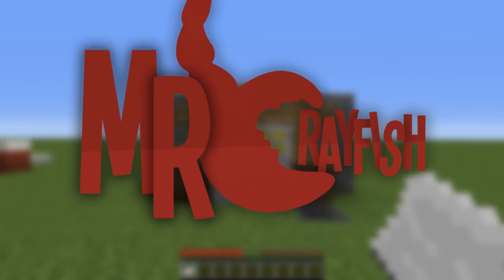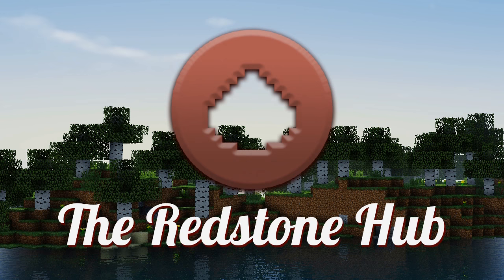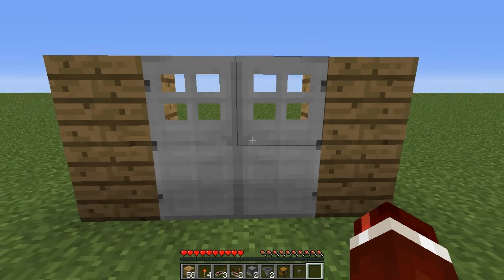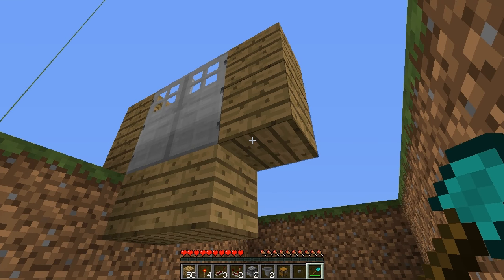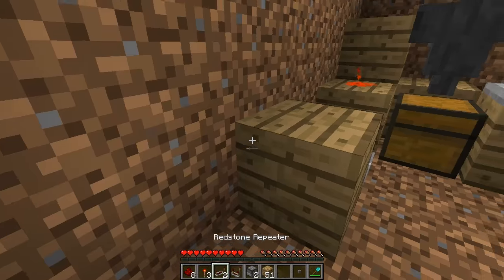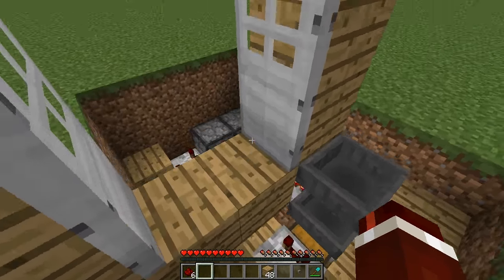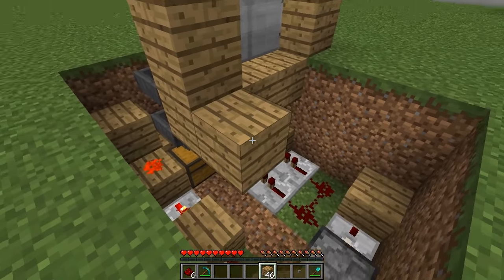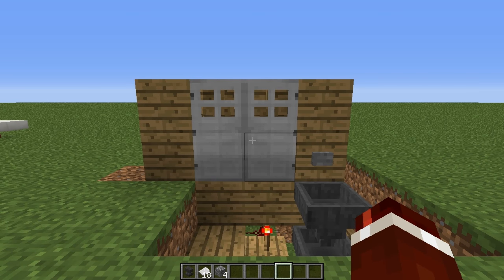Minecraft 1.12: Redstone Tutorial - Armour Closet!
Welcome to MrCrayfish's Redstone Tutorials!. In this tutorial today, MrCrayfish will show you how to build an Armour Closet! This will surely impress your friends!